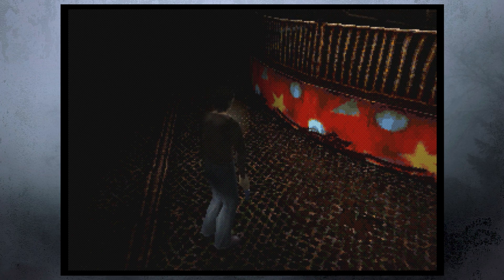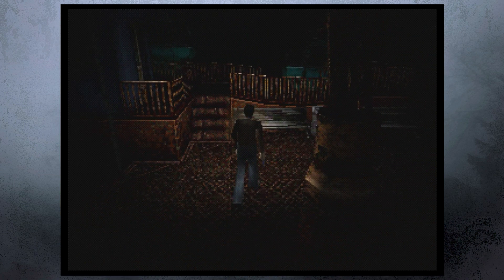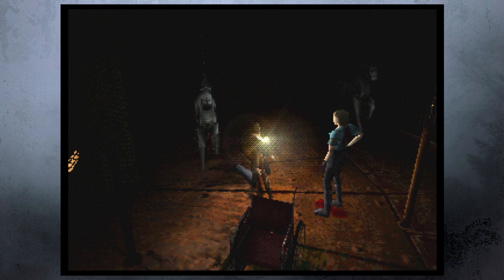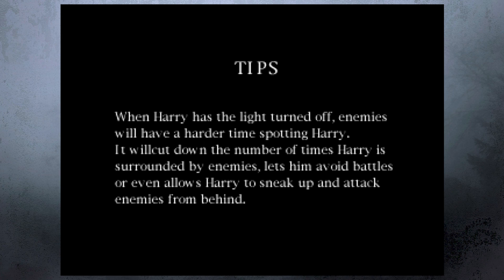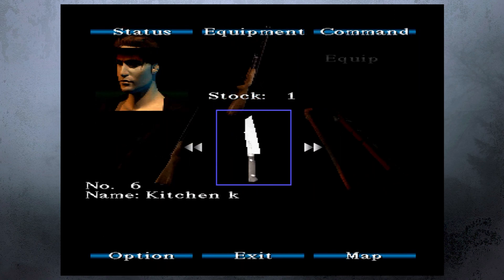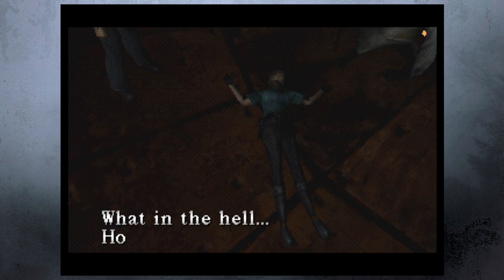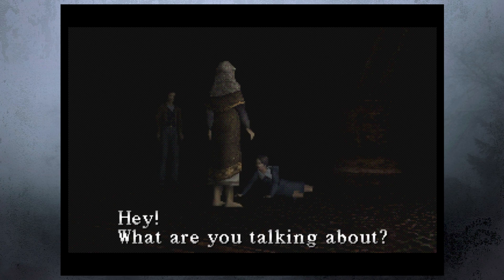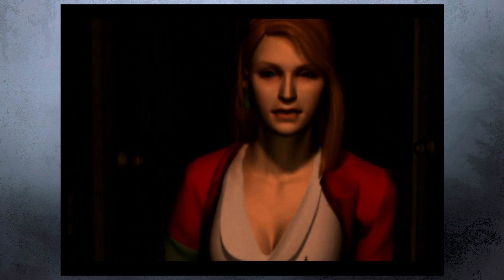Don't Make Me Do This To My Girl... - Silent Hill : Part 25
Unfortunately, it seems like Cybil and carnivals don't go very well together. Maybe if someone had been watching their back, instead of leaving it exposed in the sewers, this wouldn't have happened. The Silent Hill parasite has returned and only Harry Mason can stop it.

Degenerate Jay

Enchanting ASMR

Magical Jill

Fiction Fringe